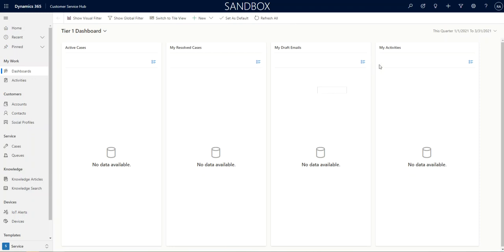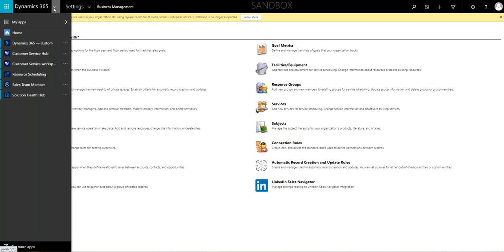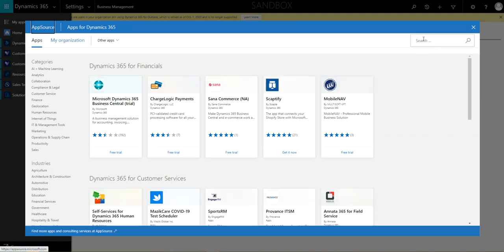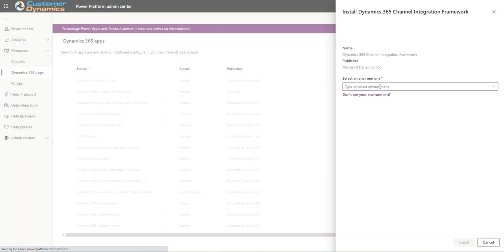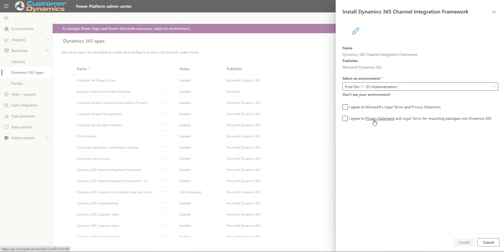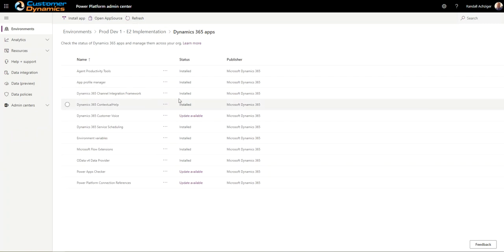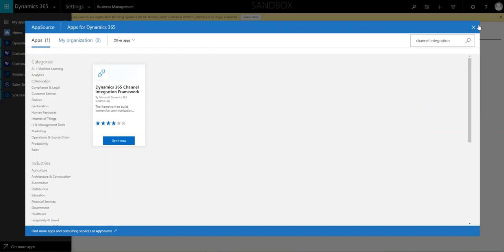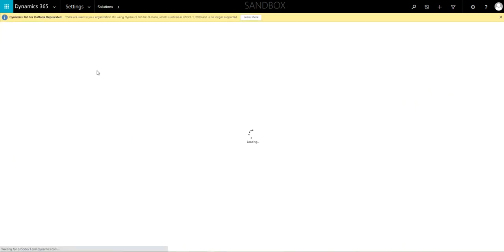CIF Solution Install - D365 (1 of 11)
E2 Implementation Series - CIF Solution Install

Walk-through of install the Channel Integration Framework into Dynamics 365 from Microsoft AppSource.

E2 is a CIF Agent for NICE inContact (CasS).

Series Videos
1 - CIF Solution Install - D365
2 - E2 Solution Install - D365
3 - Creating API Access Key - NiC User Hub
4 - Create API App - NiC Central
5 - Configure Telephony - Portal w/ Access Key
6 - Configure Telephony - Portal w/ API App
7 - Configure CRM Connection - Portal
8 - CIF Channel Configuration - D365
9 - CRM Application, User and Role
10 - Click to Act
11 - Phone Scrub